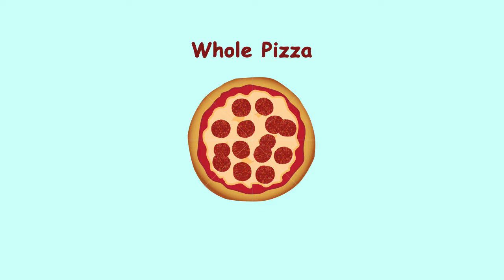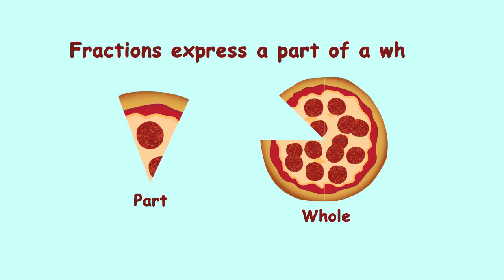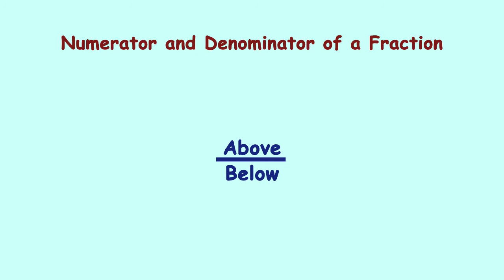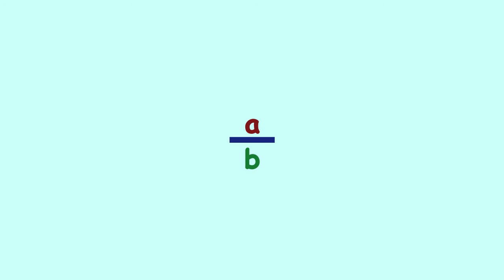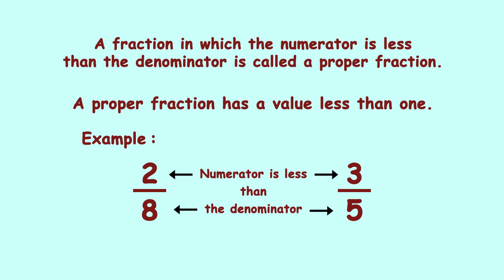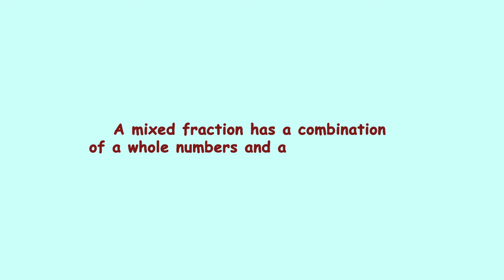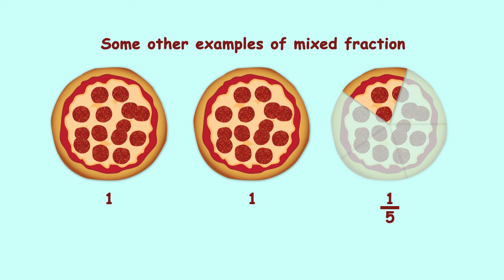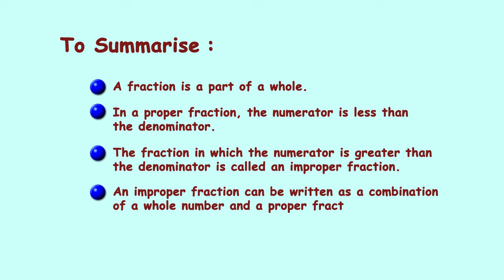Fractions | Types of fractions | Proper fractions, improper fractions and mixed fractions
These are educational Videos of Mathematics to sharpen  your Mathematics skills.